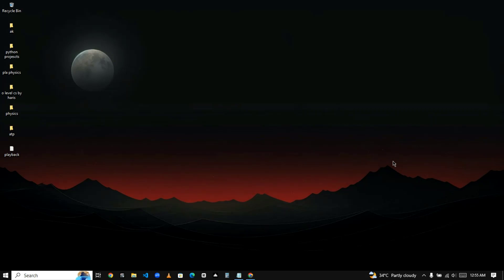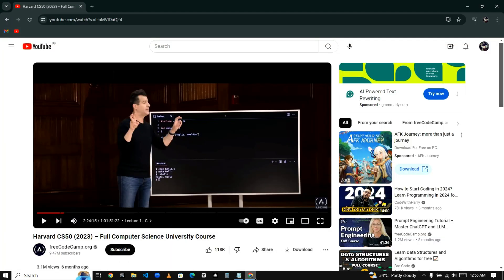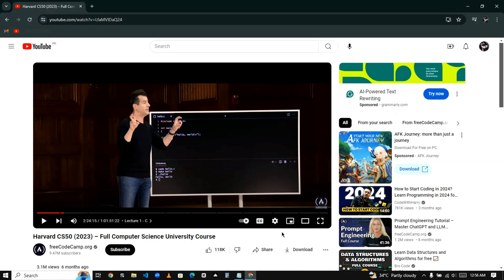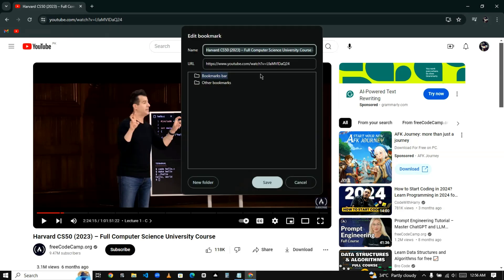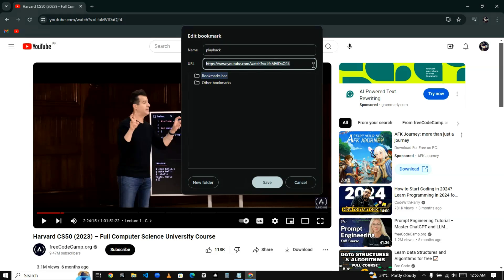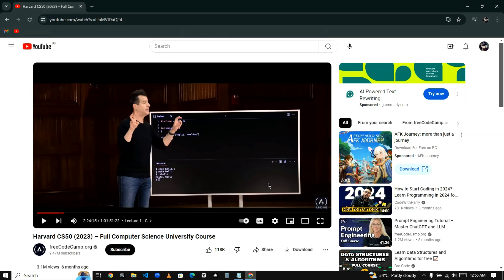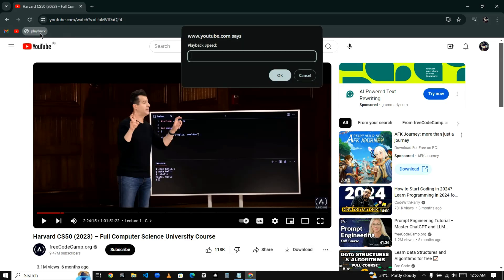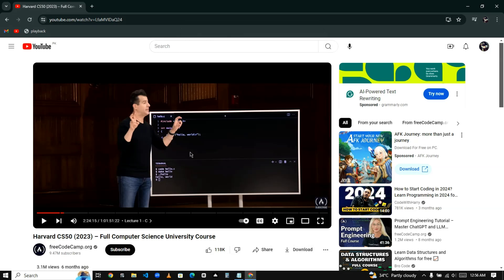How to Speed Up YouTube Videos to any extent ⏩ (2x, 3x, 4x, 100x!) | Technology With Ak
CODE:  javascript:(function(){var s = prompt("Playback Speed:");if (s!==null){document.getElementsByClassName('html5-main-video')[0].playbackRate = s;}})();

Welcome to Technology with AK! 🚀 In this tutorial, I'll show you how to speed up YouTube videos beyond the standard 2x limit! Want to watch your favorite content at 3x, 4x, or even 100x speed? I've got a simple trick for you.

Right-click on your bookmarks bar and select "Add page."
Name it "Playback" and paste the following code in the URL field: javascript:(function(){var s = prompt("Playback Speed:");if (s!==null){document.getElementsByClassName('html5-main-video')[0].playbackRate = s;}})();
Click "Save."
When you want to change the playback speed, click on the "Playback" bookmark, enter your desired speed, and enjoy your video at your custom speed!

Learn how to speed up YouTube videos with these essential tips and tricks. Discover various methods to increase YouTube playback speed and watch YouTube videos faster than ever before. Customize playback speed on YouTube, using JavaScript code for YouTube speed adjustments and taking advantage of YouTube speed hacks. Enhance video speed on YouTube to fast forward and make the most of playback speed adjustment YouTube. Speed control YouTube videos to increase video speed more than 2x and utilize YouTube video speed trick to watch videos faster. Learn how to speed up YouTube beyond 2x with the best YouTube speed tips, including how to change YouTube playback speed to 3x and even watch YouTube videos at 4x speed. Custom speed YouTube videos allow for precise adjustments, and with YouTube speed increase script and JavaScript for faster YouTube playback, you can easily manage playback rates. Explore fast forward option on YouTube to increase playback rate YouTube effectively. Stay updated with YouTube tips and tricks 2024 to watch YouTube videos in double speed and beyond. Whether you’re looking for the best methods to speed up YouTube videos on desktop or how to speed up video on YouTube app, this guide has you covered. YouTube playback speed control and speed up YouTube videos on desktop seamlessly with these comprehensive strategies.

📈 Why Speed Up Videos?

Save time by watching tutorials, lectures, and lengthy content faster.
Improve your productivity and learning efficiency.
Customize your viewing experience to suit your needs.

How to speed up YouTube videos
Increase YouTube playback speed
Watch YouTube videos faster
Custom playback speed YouTube
JavaScript code for YouTube speed
YouTube speed hack
Enhance video speed YouTube
Fast forward YouTube videos
Playback speed adjustment YouTube
Speed control YouTube videos
Increase video speed more than 2x
YouTube video speed trick
How to watch videos faster on YouTube
Speed up YouTube beyond 2x
Best YouTube speed tips
How to change YouTube playback speed to 3x
Speed up YouTube video more than 2x
YouTube fast forward hack
How to watch YouTube videos at 4x speed
Custom speed YouTube videos
YouTube speed increase script
JavaScript for faster YouTube playback
Fast forward option on YouTube
Increase playback rate YouTube
YouTube tips and tricks 2024
Watch YouTube videos in double speed
Best methods to speed up YouTube videos
How to speed up video on YouTube app
YouTube playback speed control
Speed up YouTube videos on desktop

Welcome to Technology With AK, your ultimate tech destination!
You will be getting latest video about ai tools, windows 10/11 tips tricks issue resolve etc, tech product reviews, cryptocurrency, online earning, youtube, blogging, social media, programming/coding tutorials, how to tech tutorials and much more! Our goal is to empower you with valuable tech insights.

Let's make technology work for you!